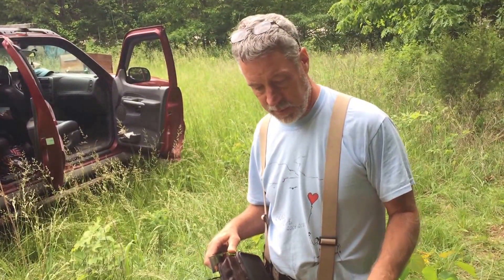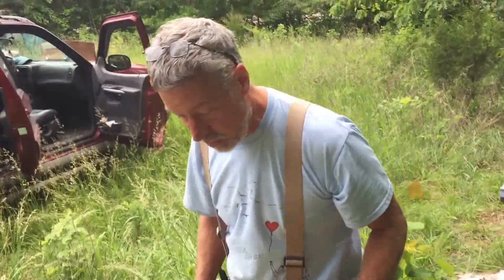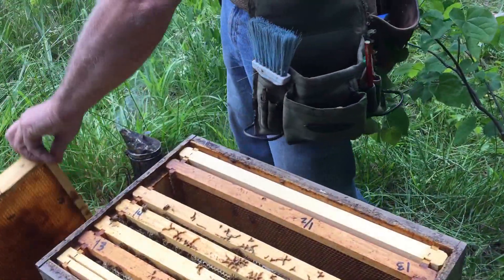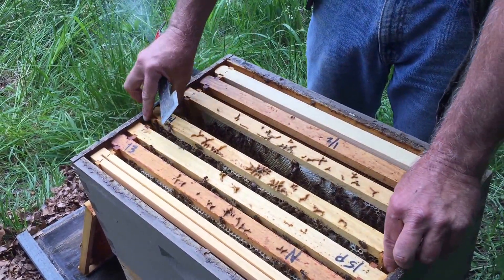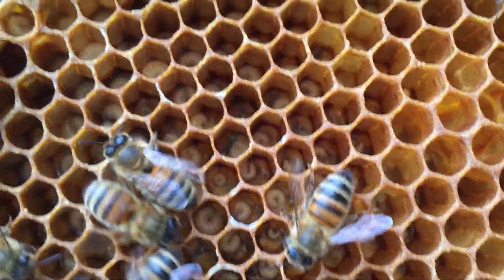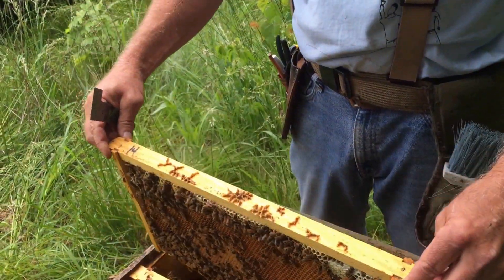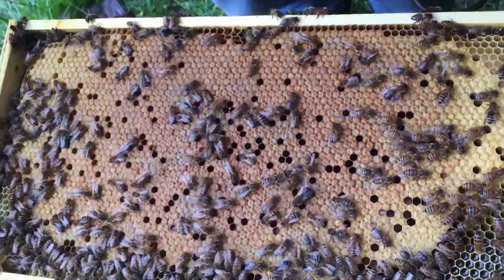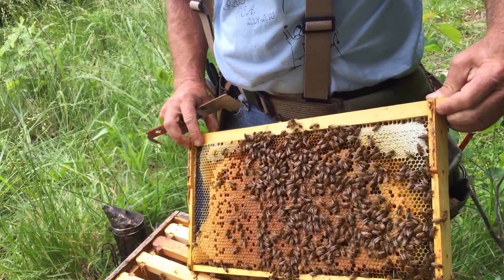Splitting a honey bee hive too early with winter bees PART 1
The first impression of the Split. When splitting a honey bee hive it is important to remember to be careful when you do a split.